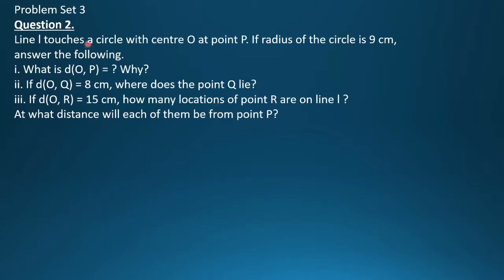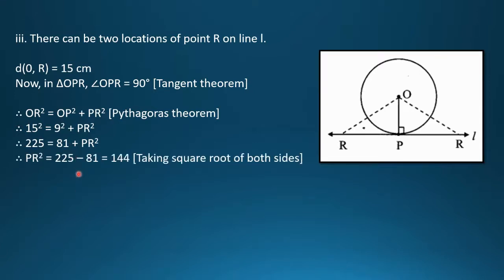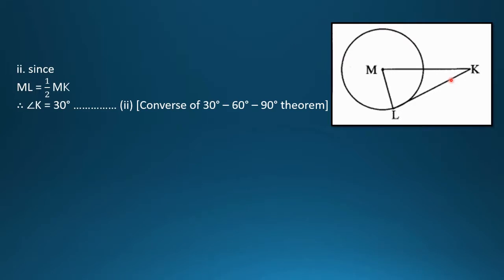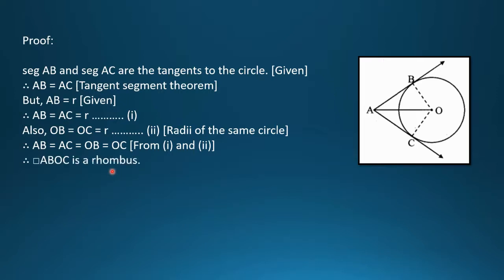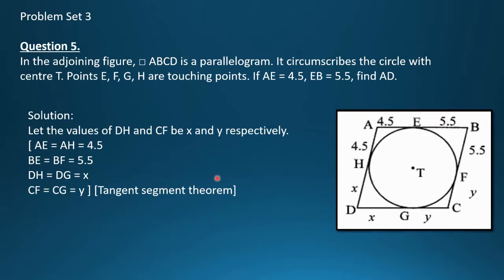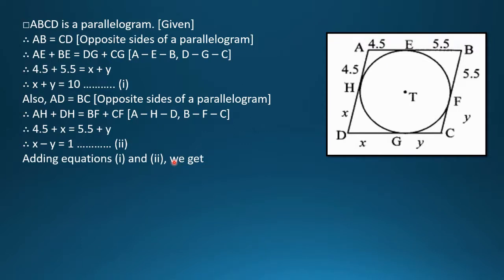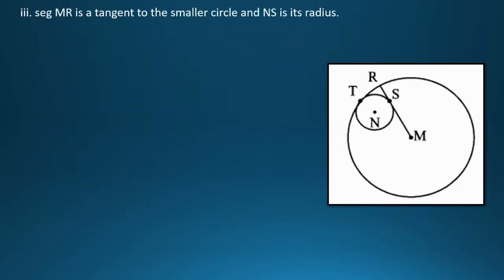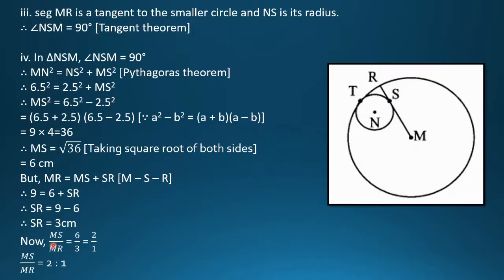Standard: X, Subject: Geometry, Topic: Circles Module-9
This Video is Presented by Gerry A.L Fernandes, explaining chapter-3 "Circles Module-9" for standard X.